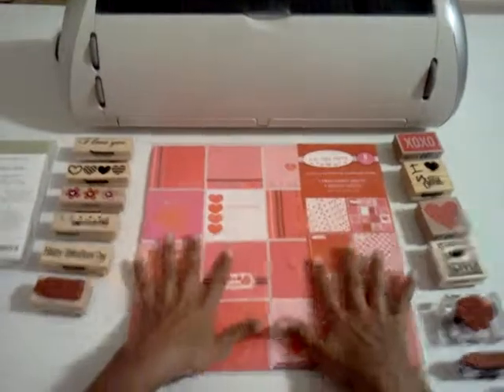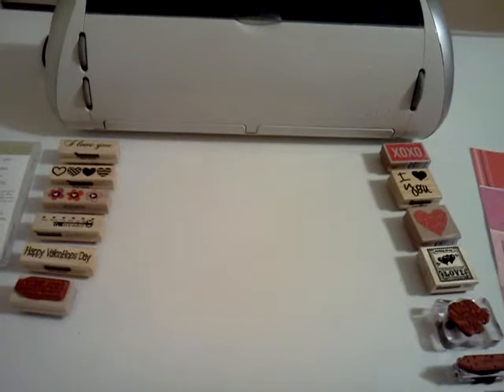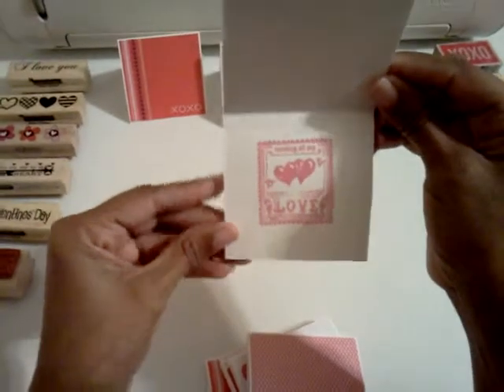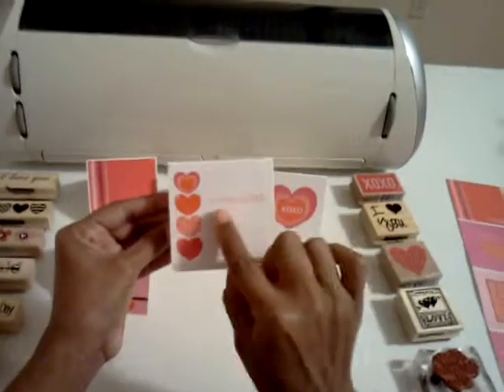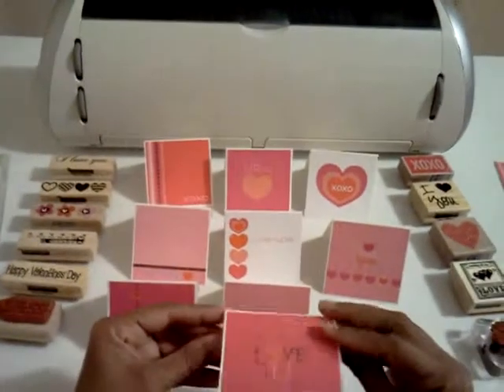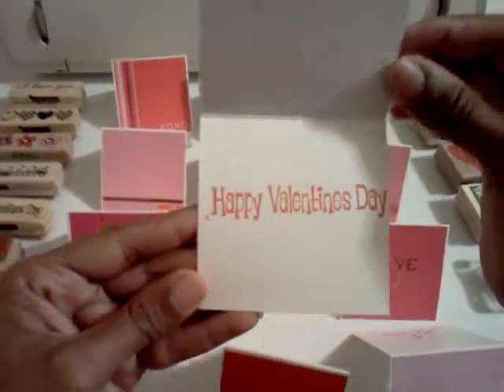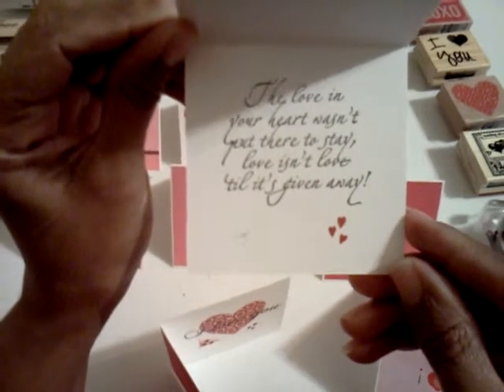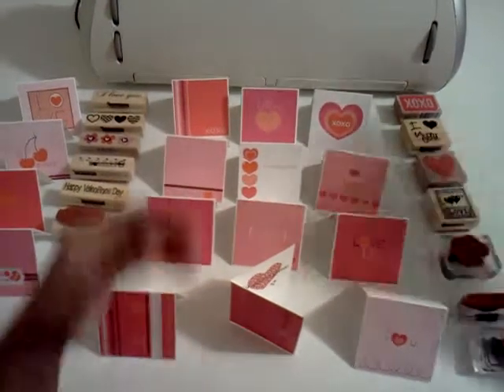3 x 3 Valentine's Day Cards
16 cards made from a 12 x 12 piece of paper, makes a great gift. I love crafting it’s my HAPPY PLACE🙃

Be sure to checkout my Facebook Business page